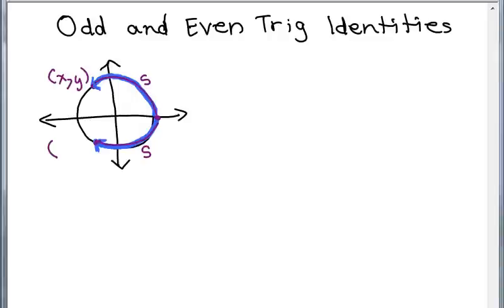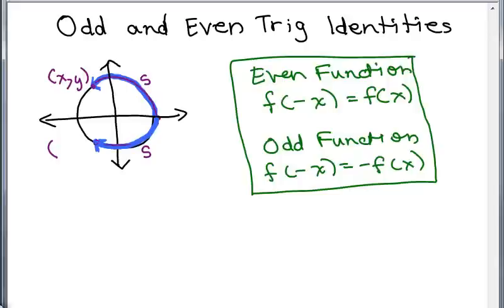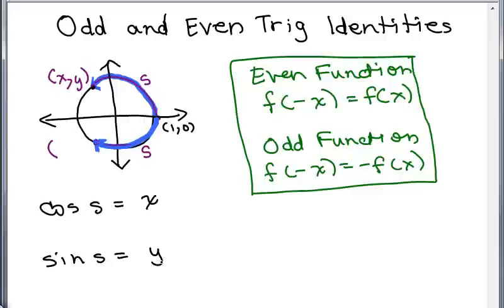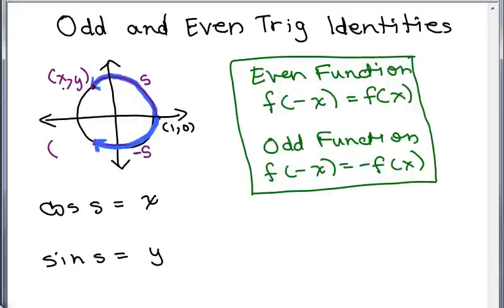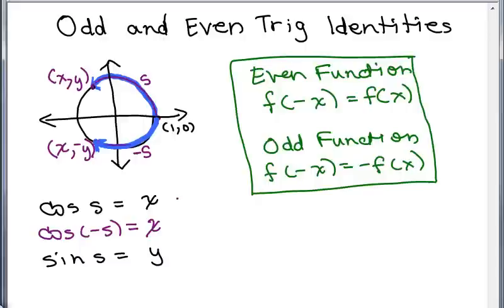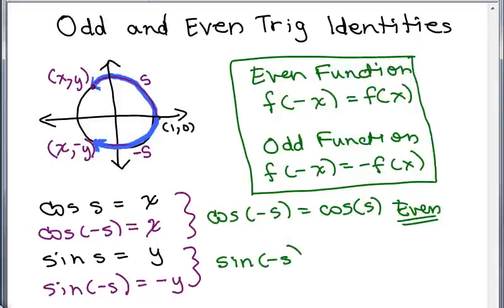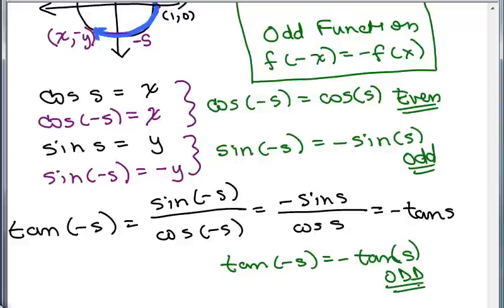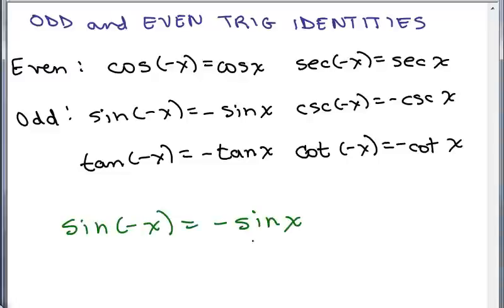Basic Trig Identities 5 Even & Odd Trig Identities 1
BasicTrigIdentity5evenodd